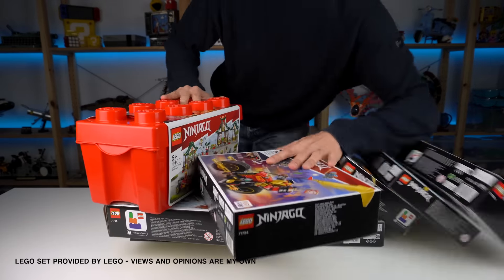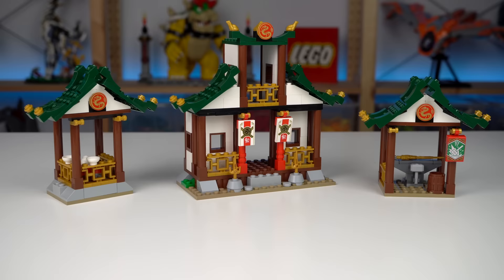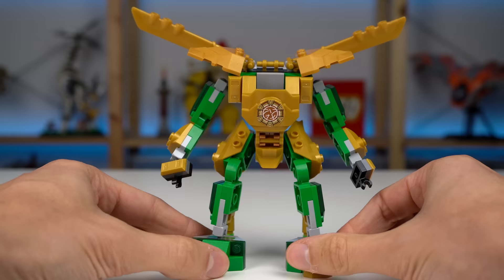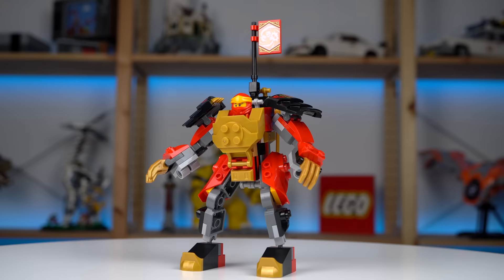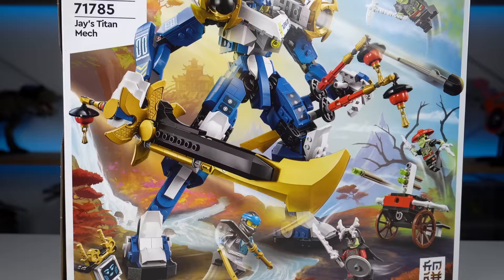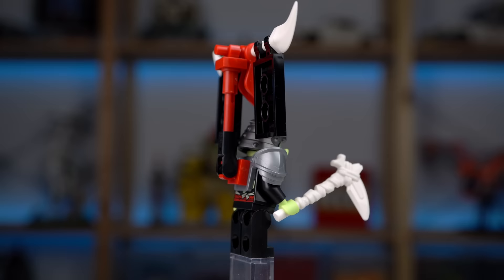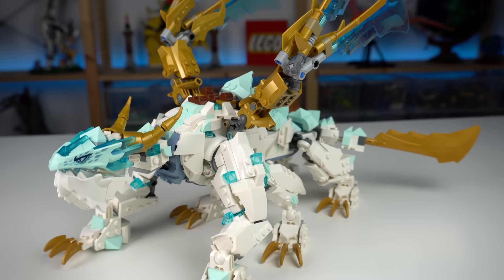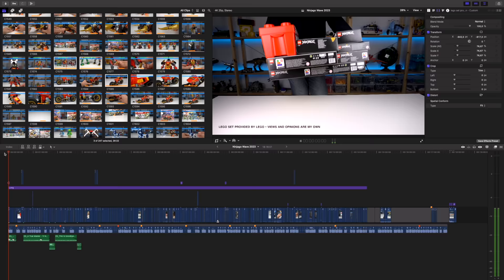LEGO Ninjago 2023 Full Wave Review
In this video I'm reviewing the new 2023 LEGO Ninjago sets!

00:00 - Intro
00:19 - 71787 Creative Ninja Brick Box
03:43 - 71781 Lloyd's Mech Battle EVO
05:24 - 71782 Cole's Earth Dragon EVO
07:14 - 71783 Kai's Mech Rider EVO
09:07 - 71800 Nya's Water Dragon EVO
10:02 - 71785 Jay's Titan Mech
13:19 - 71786 Zane's Ice Dragon Creature
16:34 - My favourites
16:46 - Fun Facts